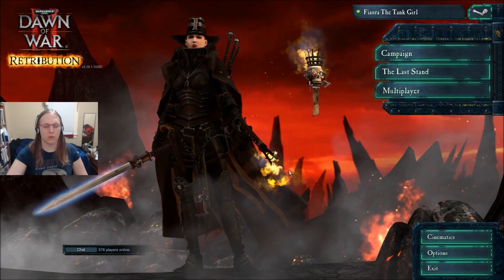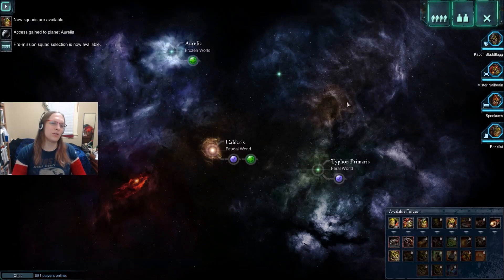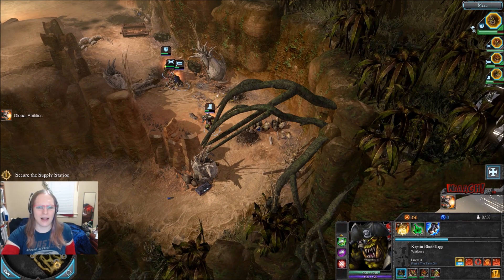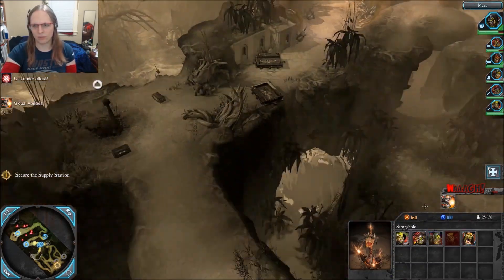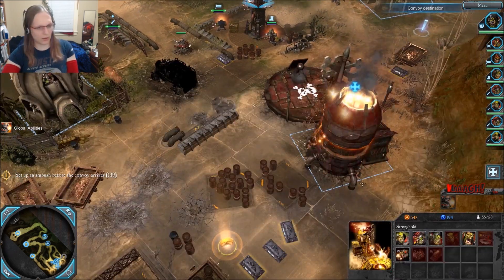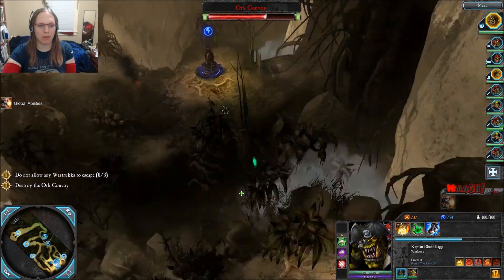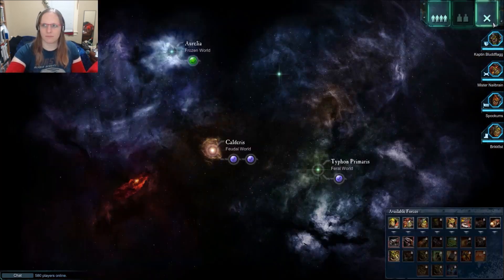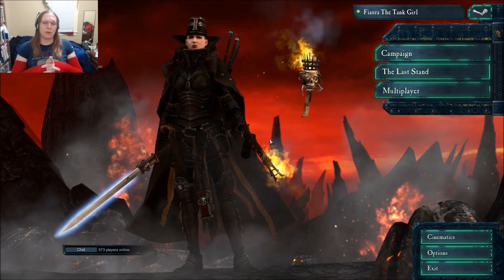Dawn Of War 2 Retribution - 40Gaming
This week, Fiaura takes a look at the next expansion for DoW 2